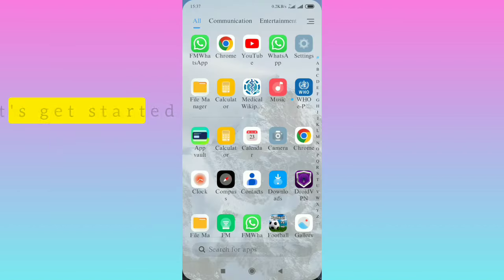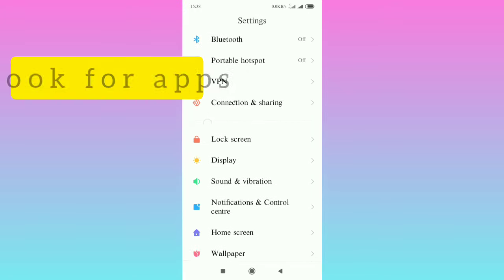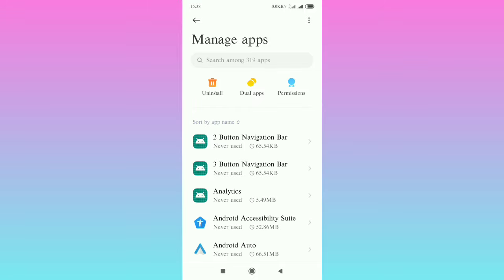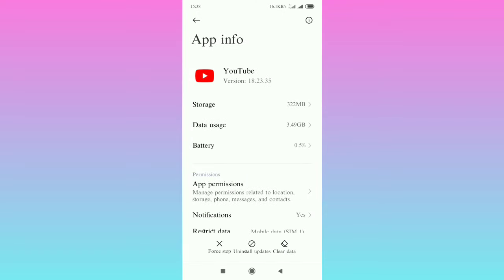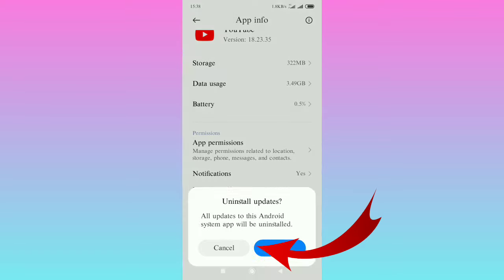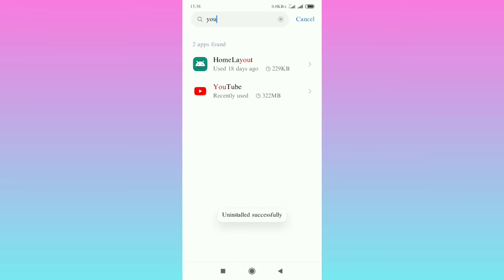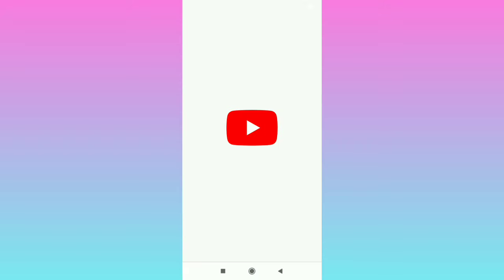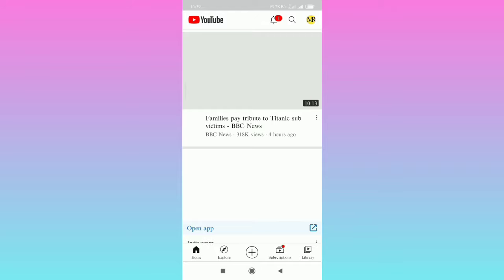Fix YouTube Library Option Not Showing in YouTube (library option missing on home screen YouTube)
in this video I am going to show you how to fix the YouTube Library option not showing on the home screen of YouTube, if the Library option is missing, watch the video and subscribe